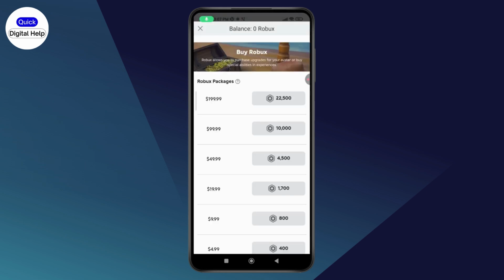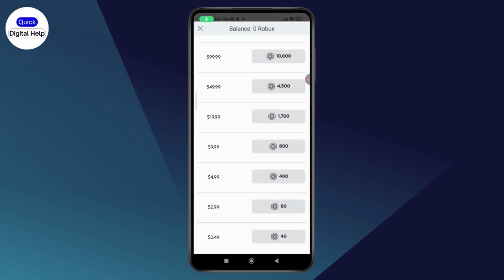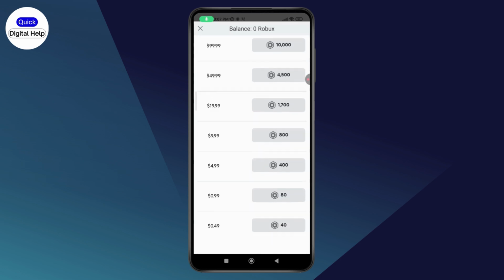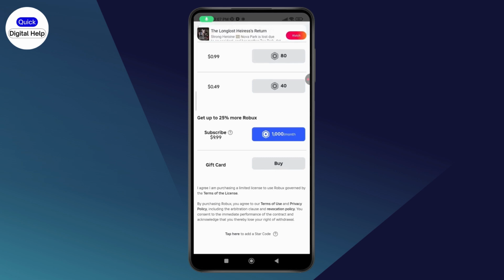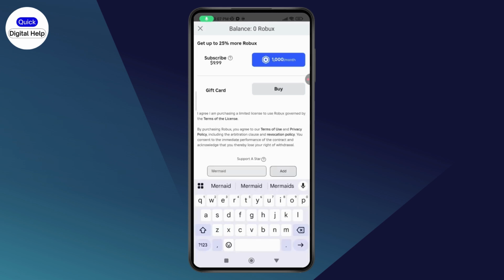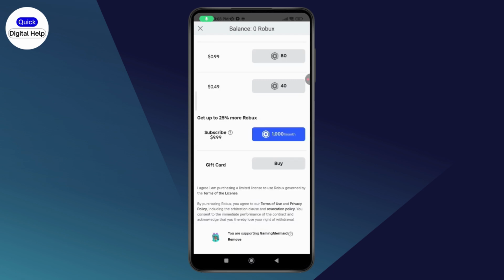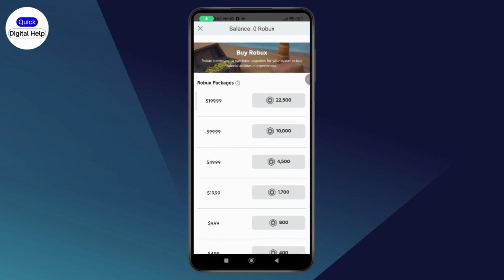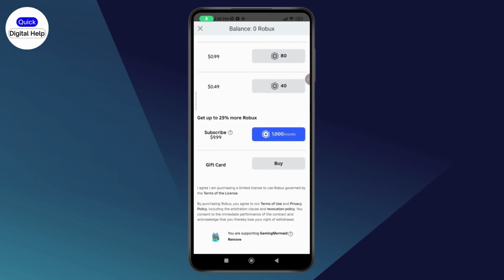How to Use Star Codes in Roblox — Step-by-Step 2025 Tutorial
How to Use Star Codes in Roblox

If you’re exploring how to use star codes in roblox, this video shows where the option appears and what happens after you apply one. Once you add a star code on the Robux page and complete a purchase, your new Robux balance updates immediately, letting you continue with games, avatar items, and upgrades without delays. It’s important to fix how to use star codes in roblox because using a valid code can reduce the cost compared to the listed package and keep checkout straightforward when you buy from your account. After you apply the code, you can review the “add star code” box, proceed with any Robux package, and confirm that the total reflects the change before you play. This keeps your spending efficient and your Robux top-ups smooth whenever you return to the store.

00:00 Introduction
00:10 How to Use Star Codes in Roblox

how to use star codes roblox, roblox star codes for robux, use star codes in roblox, how to use star code in roblox, star codes in roblox, how to enter star codes in roblox mobile